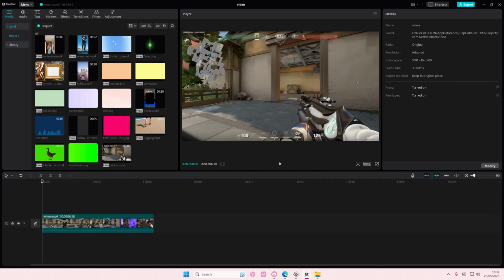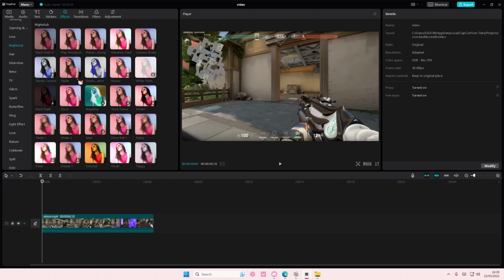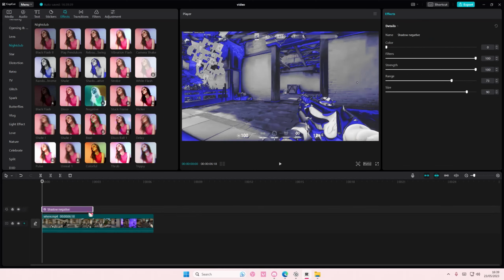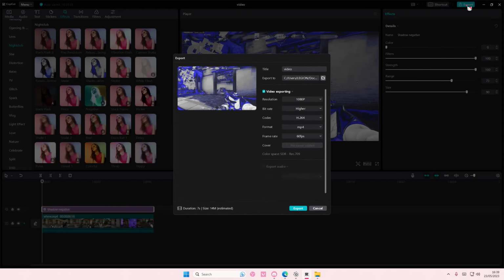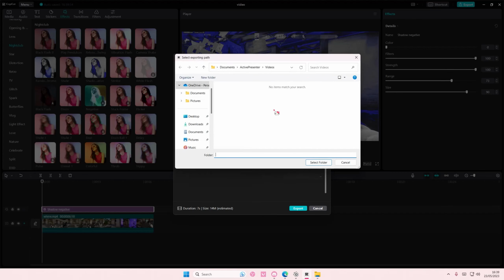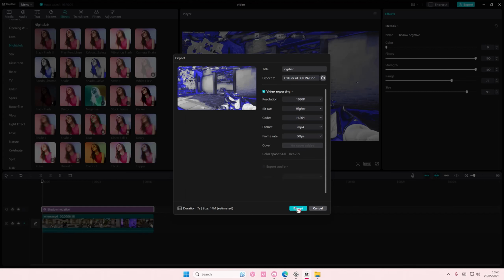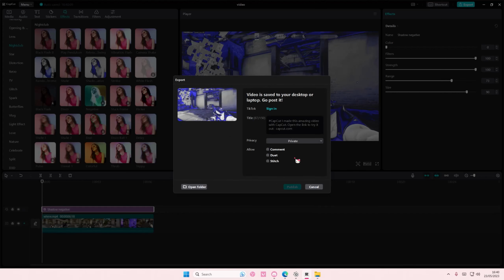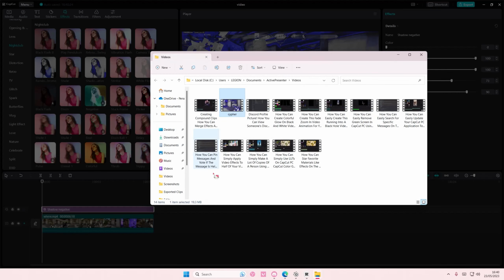How You Can Simply Export Videos Properly In CapCut PC To Your Library? NEW UPDATE JUNE 2023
Learn how you can export videos on CapCut PC by watching this video.